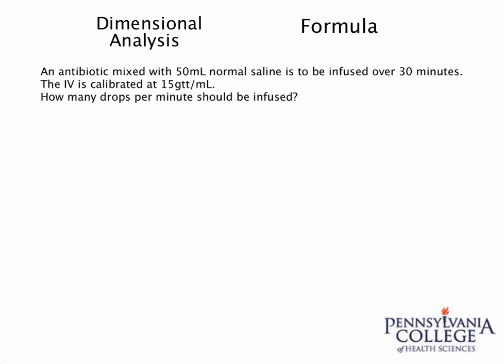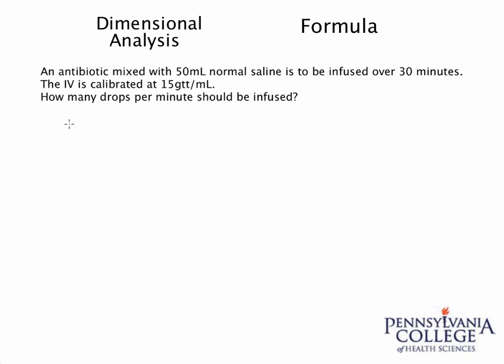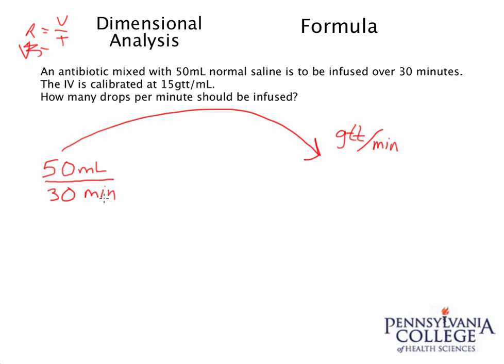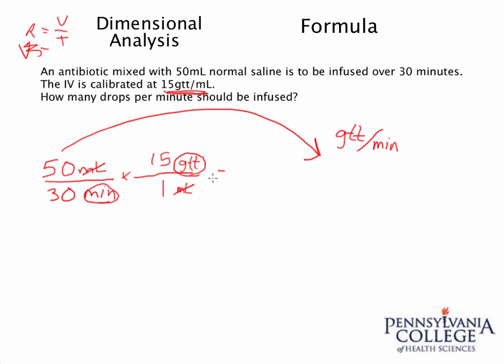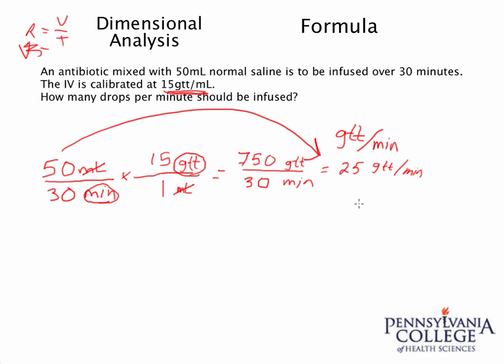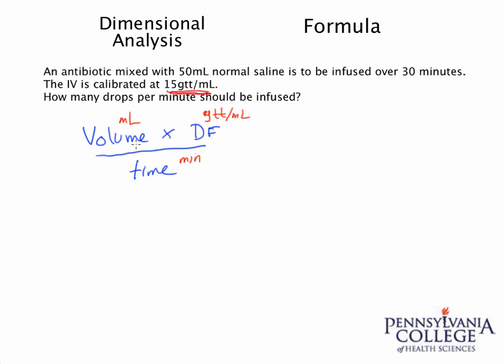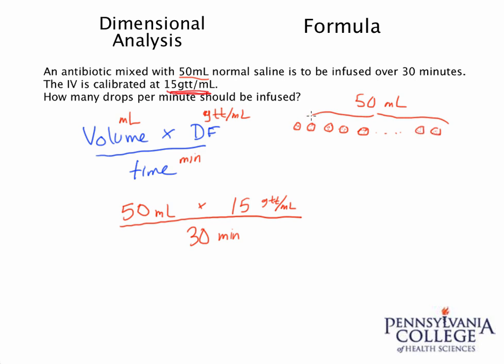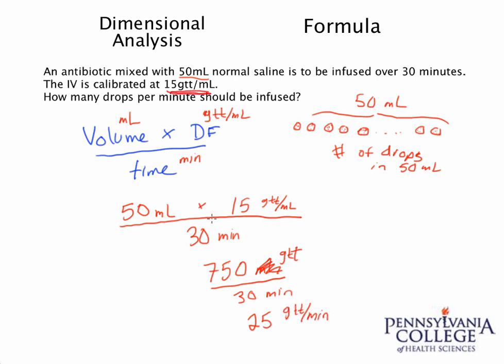Rate Conversion #1 - Single Step IV Conversion